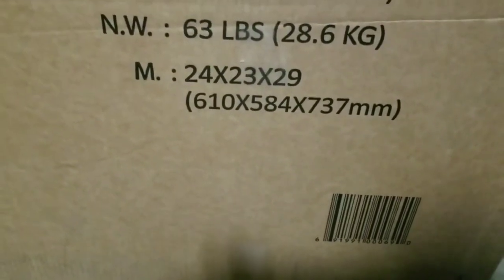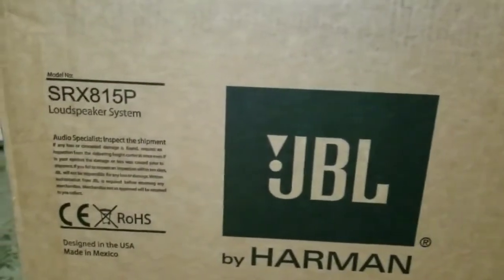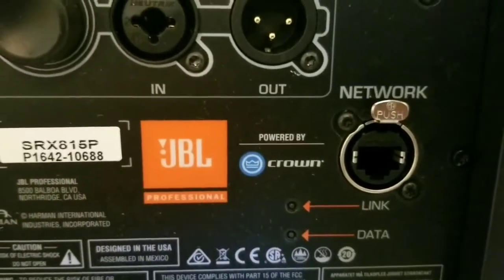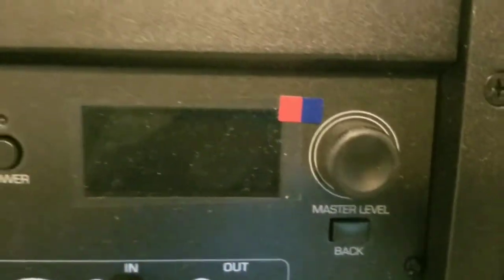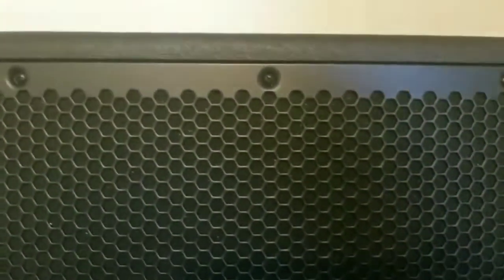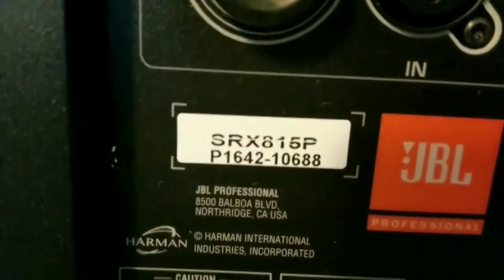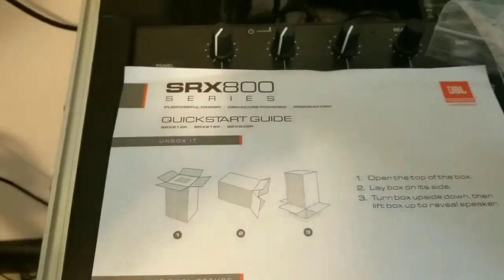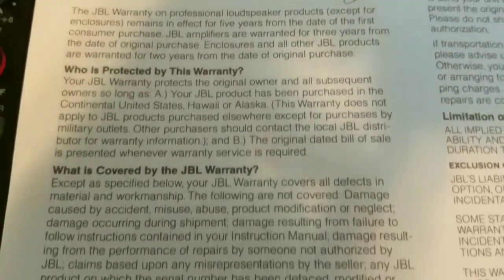JBL SRX 815P UNBOXING CLOSE UP LOOK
Unboxing the jbl srx 815p